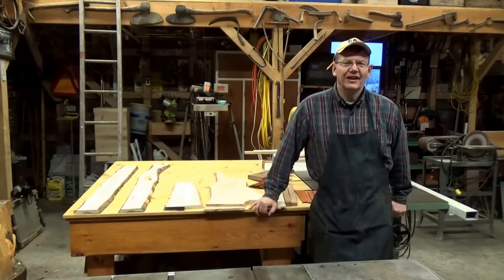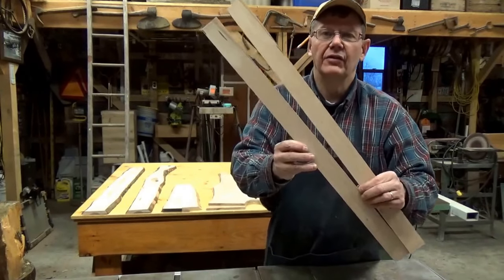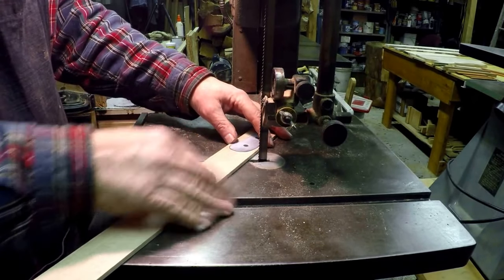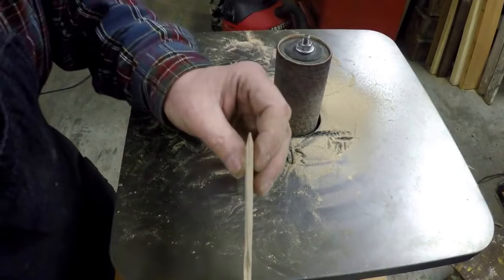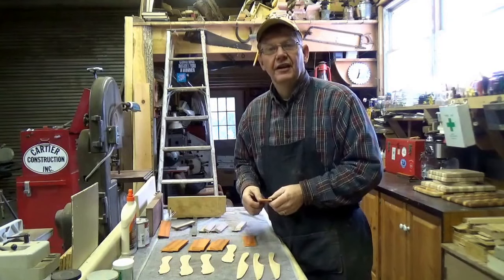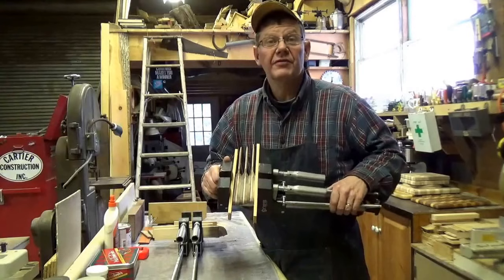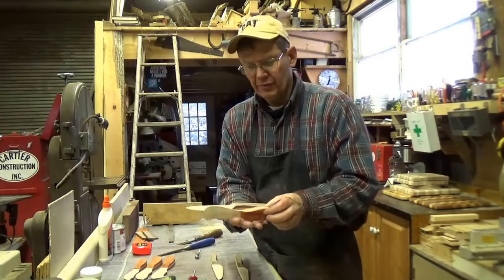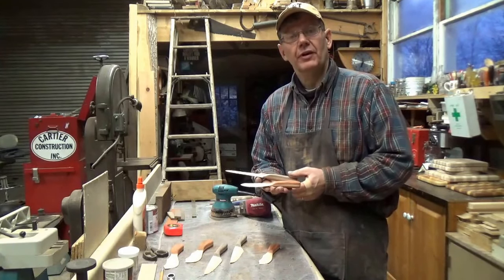Building Traditional Swedish Wooden Butter Knives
Today's video finds us in the workshop building some Traditional  Swedish Wooden Butter Knives and various Cutting Boards from Live Edged to End Grain. Woods used in the projects include; Bird's Eye Maple, Black Cherry, Black Walnut, African Padauk, etc.